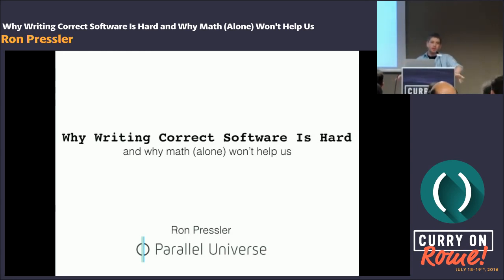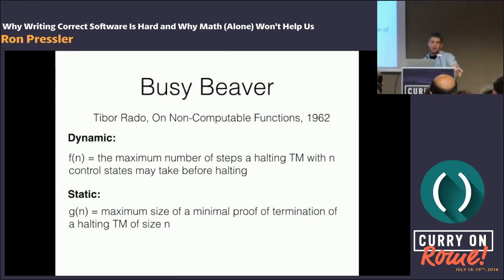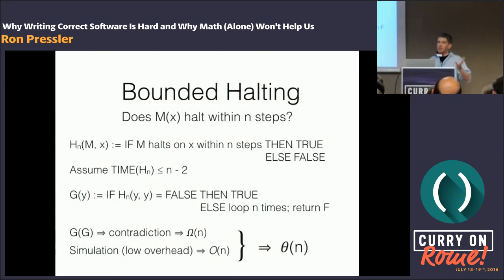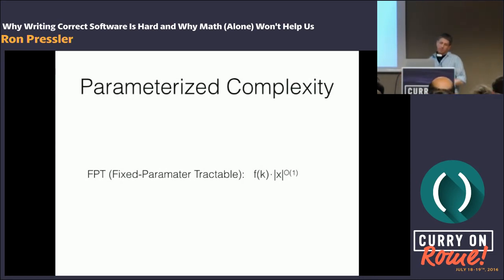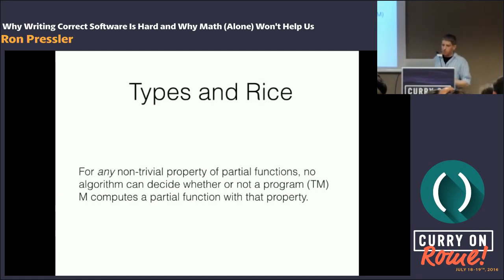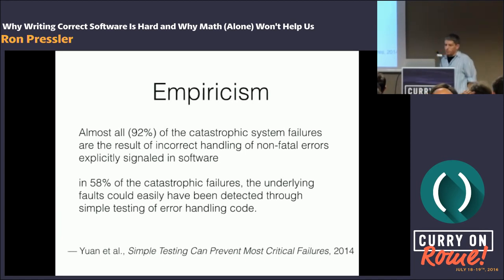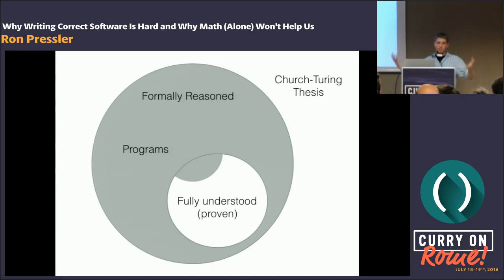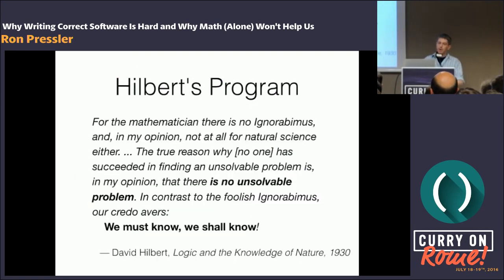Ron Pressler Why Writing Correct Software Is Hard and Why Math (Alone) Won’t Help Us Curry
The presentation slide and the complete schedule of Dr. TLA+ Series are available at Replicating data across geographically distributed data centers is.

In this video I answer the question: Why is software development so hard? Projects that develop software are uniquely difficult to develop on time and within budget. In this video I stay.

This presentation explores the reasons why software projects are significantly more difficult to manage than other types of projects. Software-specific issues related to scope, resources, and.